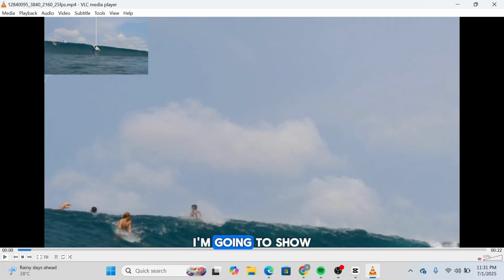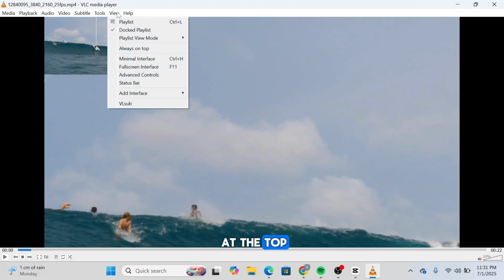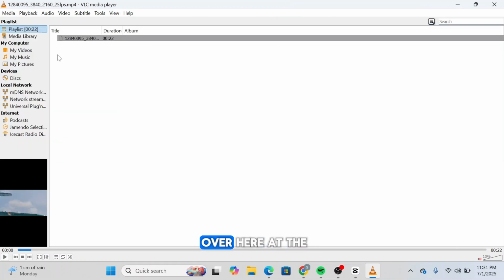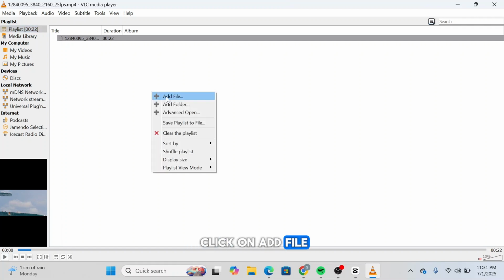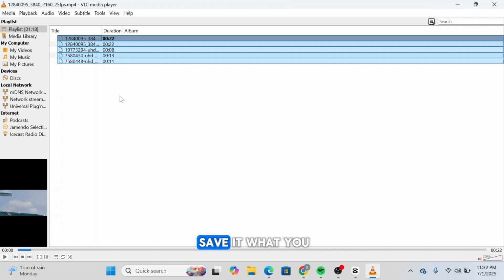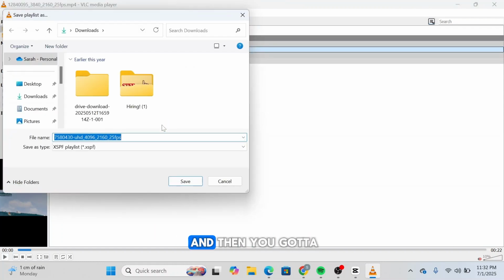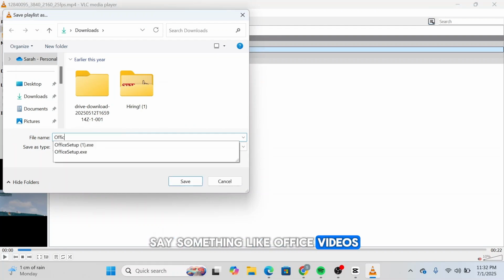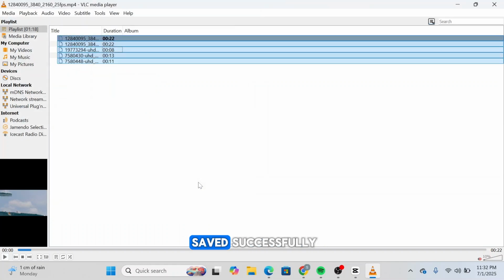How To Create And Save Playlist In VLC Media Player | Easy Guide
How To Create And Save Playlist In VLC Media Player

Looking for a guide on how to create playlist in VLC media player? In this tutorial on VLC media player tips and tricks, we'll guide you on how to save playlist in VLC media player.